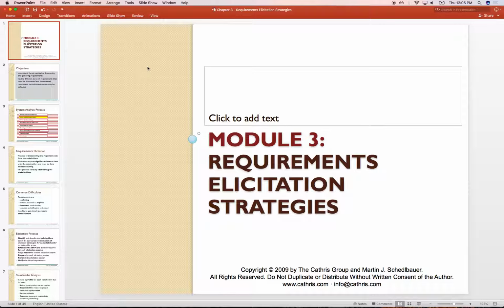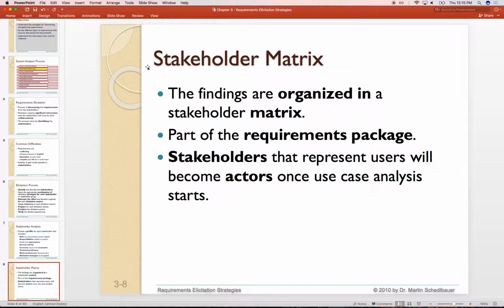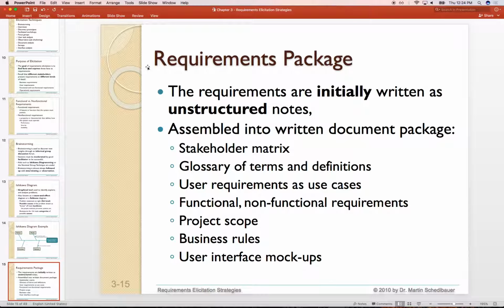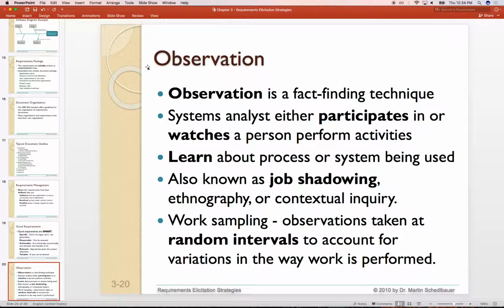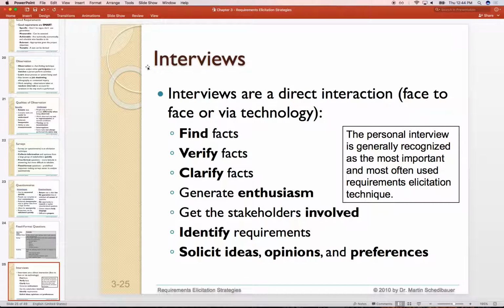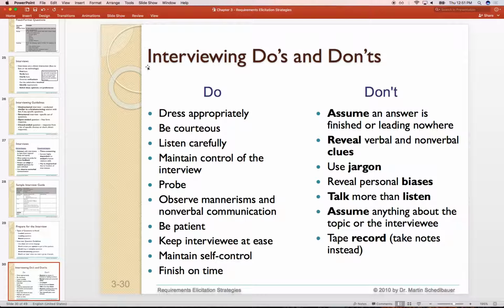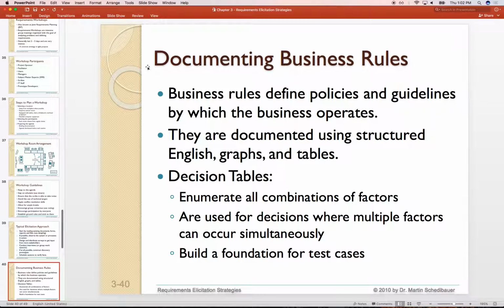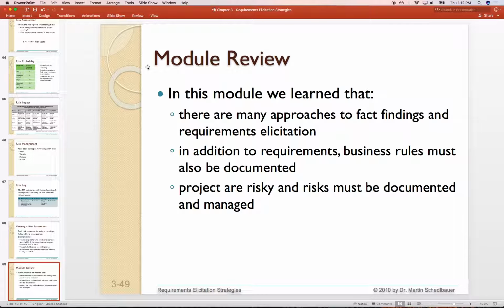00200 requirements elicitation strategies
is3500 spring 2018